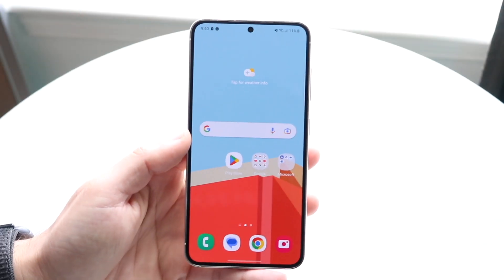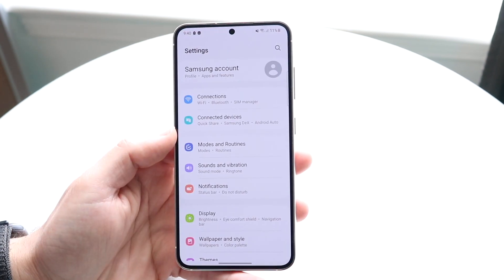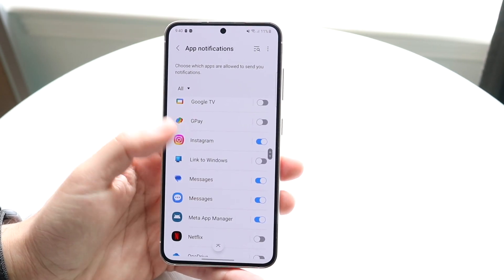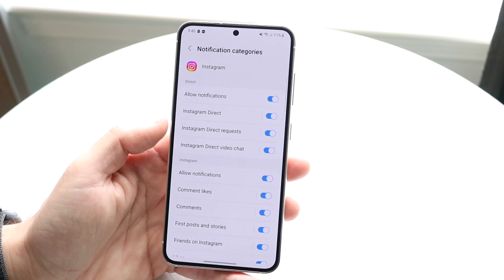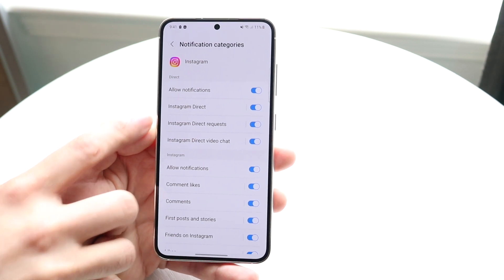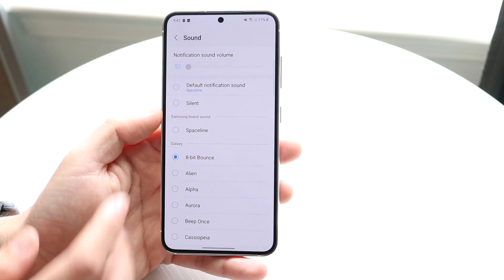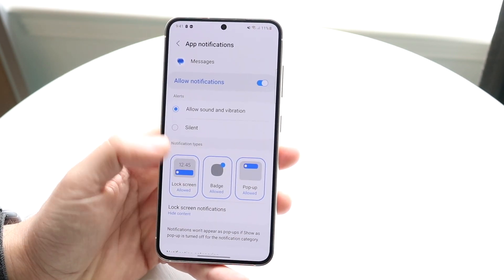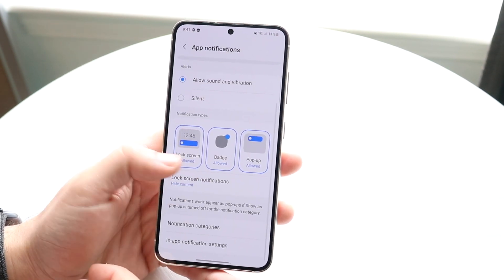How To Set Different Notifications Sounds Per App On Android! (2023)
Here is exactly How To Set Different Notifications Sounds Per App On Android! (2023)